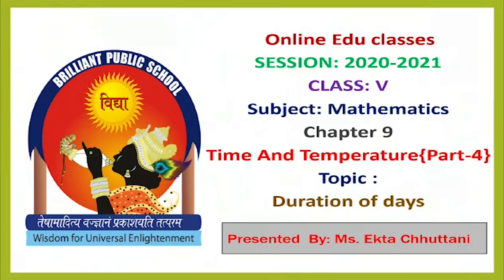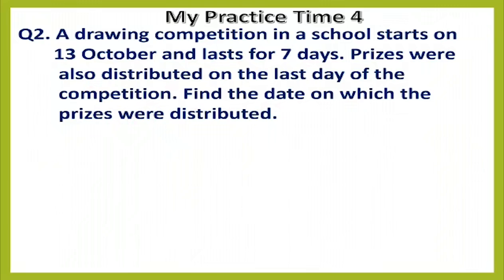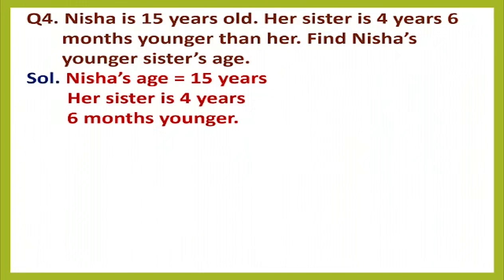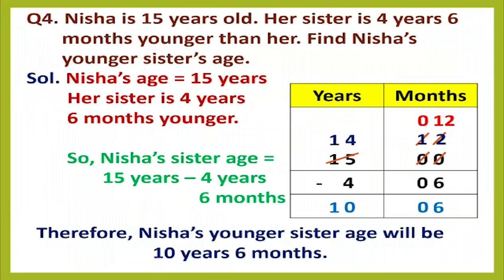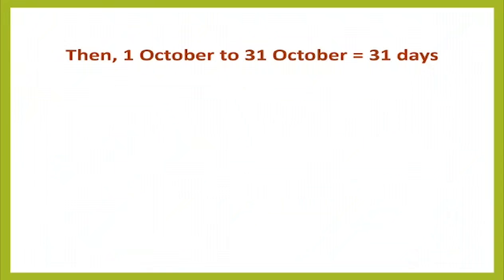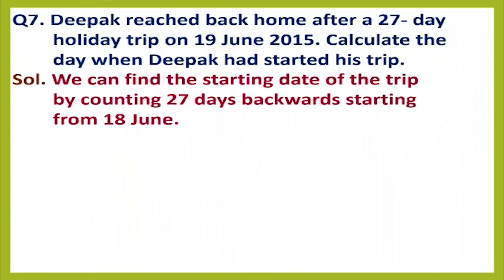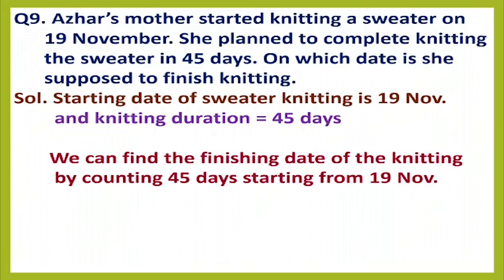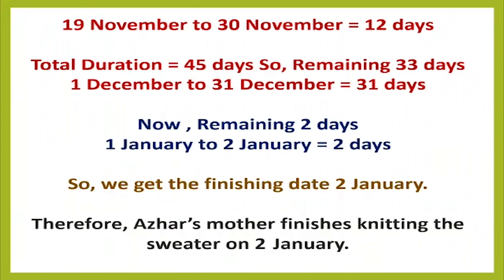Class V Maths Ch 9 Time And Temperature Part 4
By Ekta Chhuttani